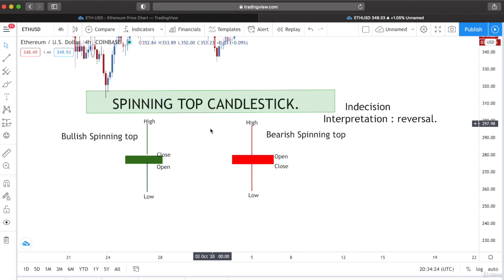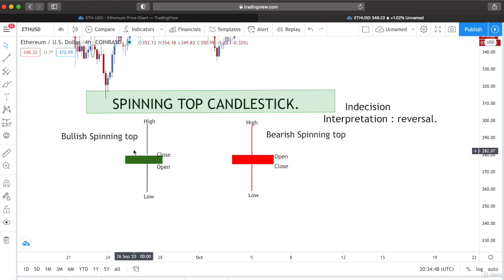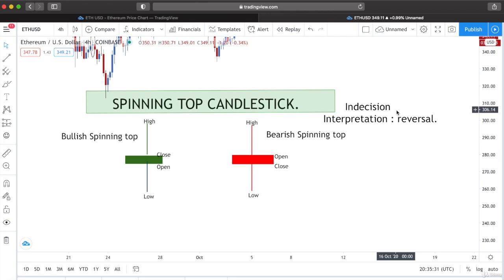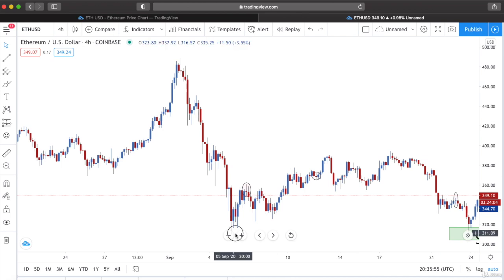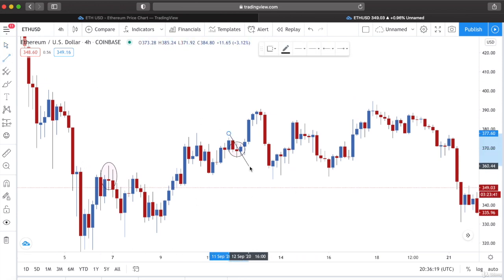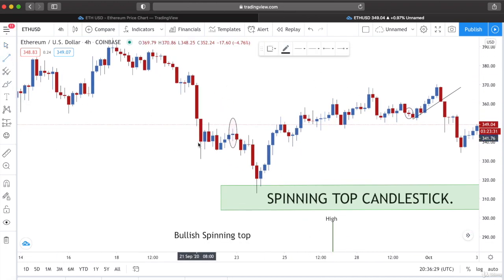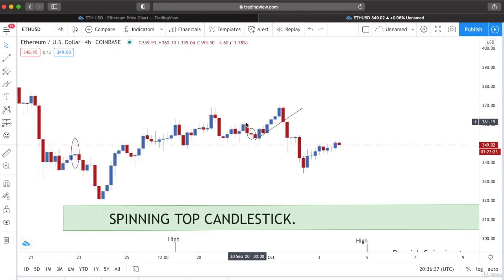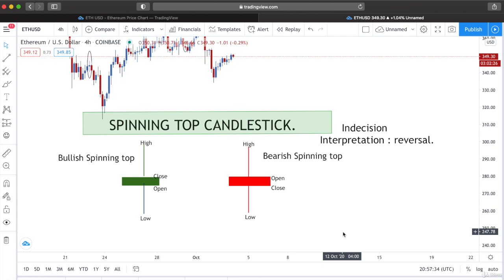What a Spinning Top Really Means for Your Trades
Spinning top candlestick pattern

📊 Understanding the Spinning Top Candlestick Pattern!

The Spinning Top candlestick pattern is a key signal of market indecision that can help traders identify potential reversals or continuation setups. In this video, we break down the formation, meaning, and trading strategies of the Spinning Top pattern so you can make better-informed trading decisions.

🔍 What You’ll Learn:

    What is a Spinning Top Candlestick?
        How to identify a Spinning Top on your chart.
        The characteristics of this pattern (small body, long wicks).

    What Does the Spinning Top Signal?
        The psychology behind the pattern and what it tells traders.
        How it represents indecision between buyers and sellers.

    How to Trade the Spinning Top Pattern:
        Key entry and exit strategies.
        How to combine it with support & resistance, trendlines, and other indicators.

    Live Chart Examples:
        Real-time breakdowns of Spinning Top patterns in forex, stocks, and crypto markets.
        How to confirm signals for high-probability trades.

Understanding candlestick patterns like the Spinning Top can give you an edge in trading by helping you recognize potential reversals and trend continuations. Don’t miss out on this valuable knowledge!

💬 Join the Discussion:
Have you used the Spinning Top pattern in your trading? Let us know your experience in the comments below!

spinning top candle pattern
how to trade spinning top candlestick pattern